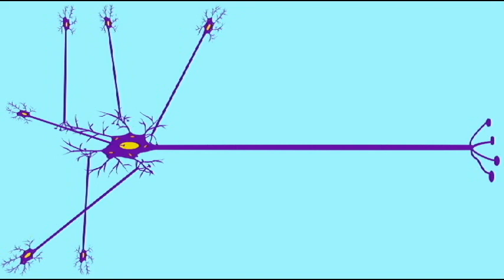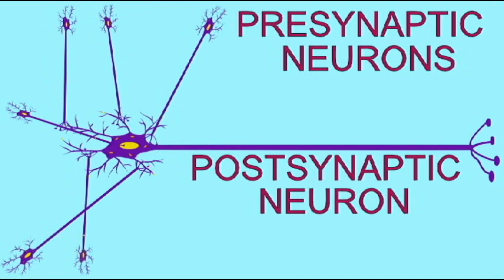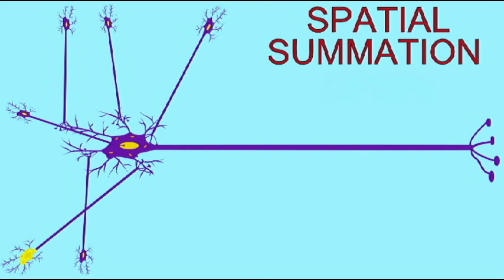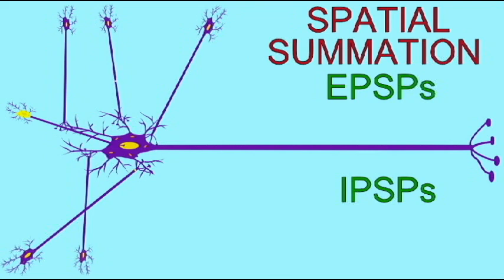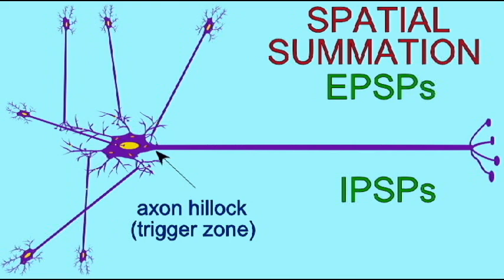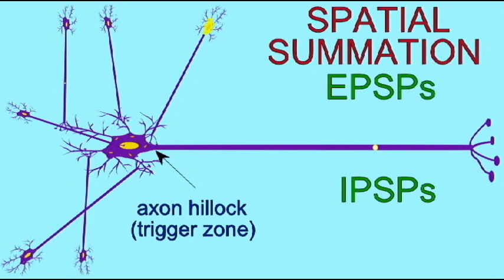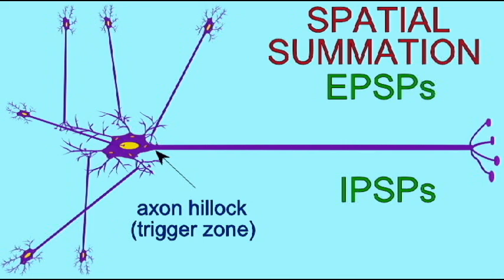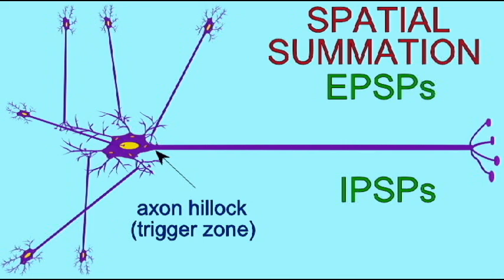AP1: NEURONS: SPATIAL SUMMATION.avi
NEURONS: SPATIAL SUMMATION